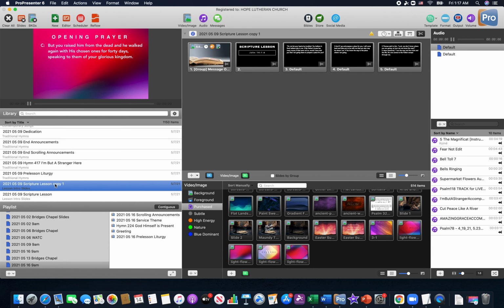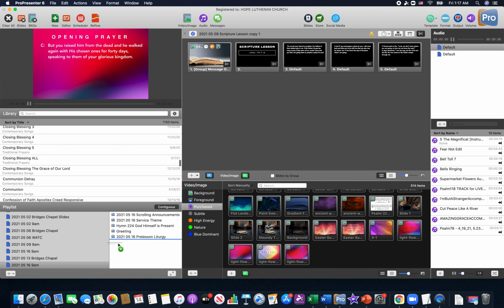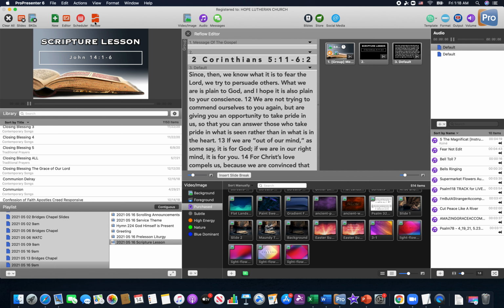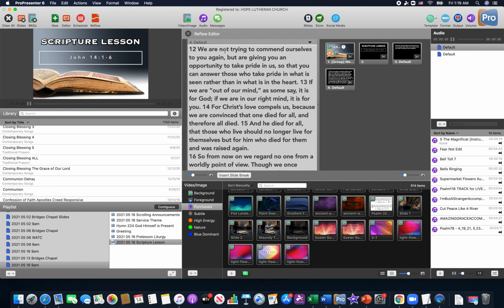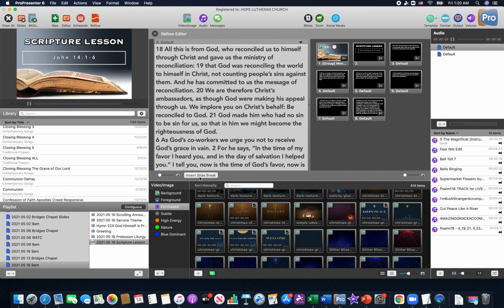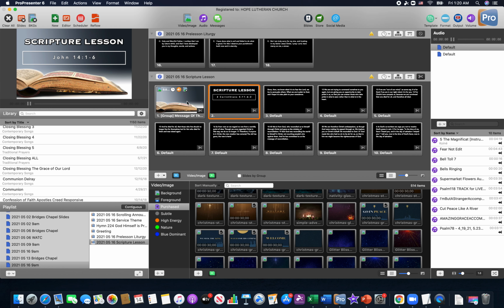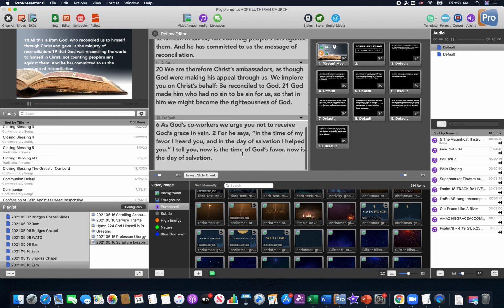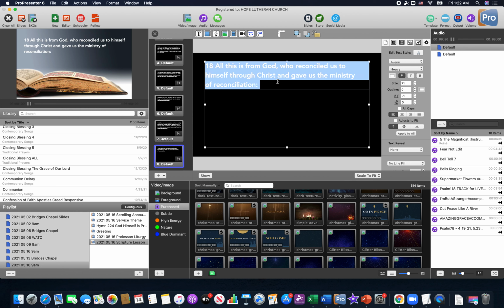009 How To Create Scripture Lesson Document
009 How To Create Scripture Lesson Document